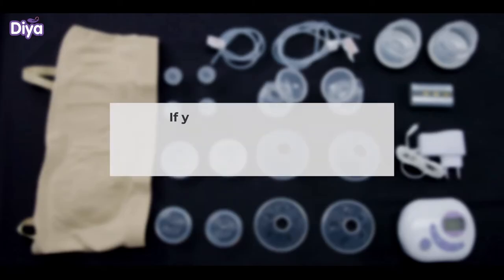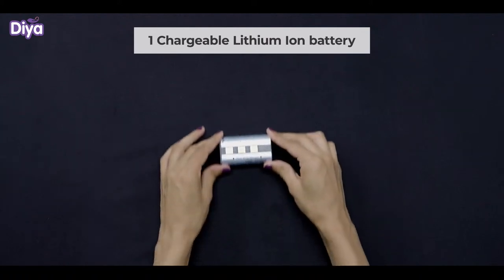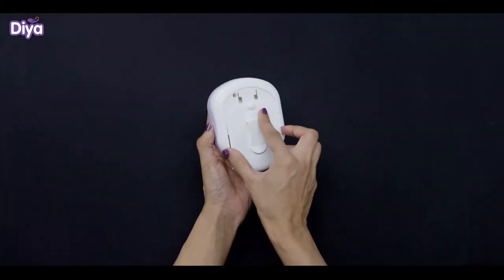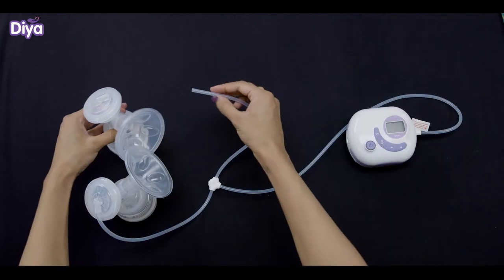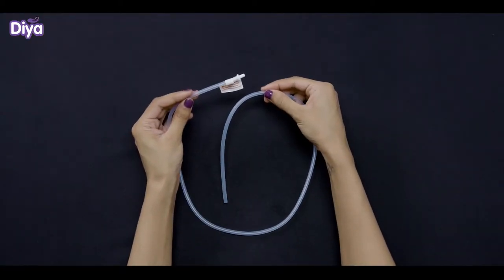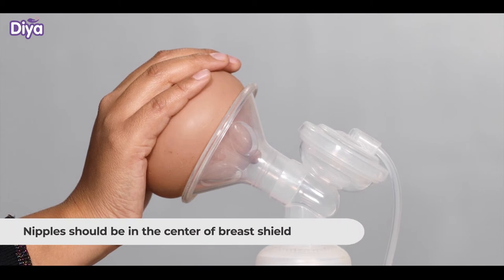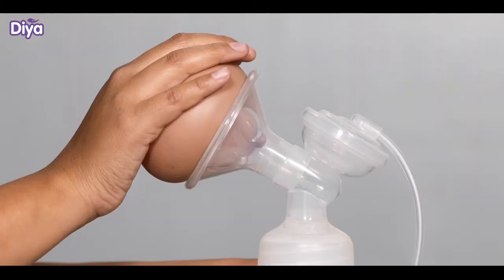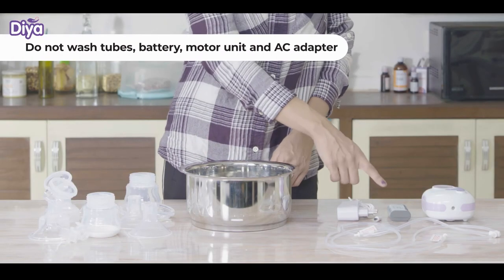Diya Baby Care Product Assembly English| Product Videos Maker in Delhi NCR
If you are looking to get a video made, be it a digital ad, corporate video, animated explainer video, event video, promotional video or any other type of video, please get in touch with us.